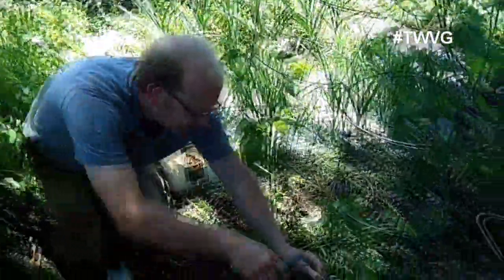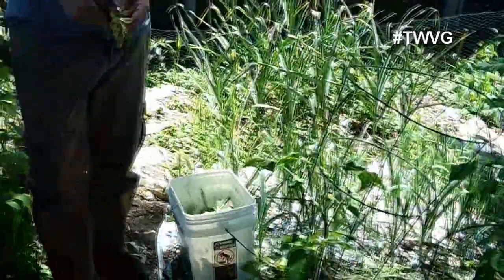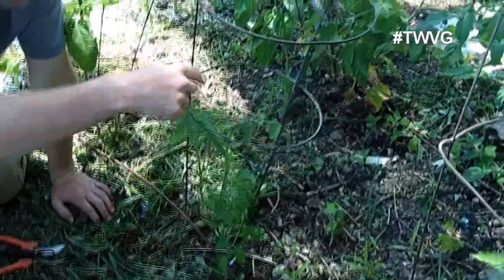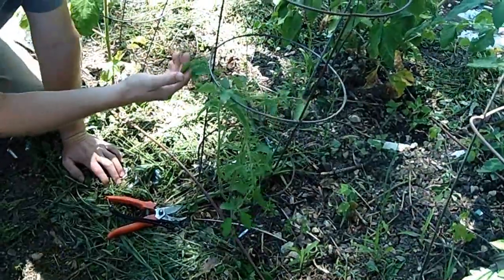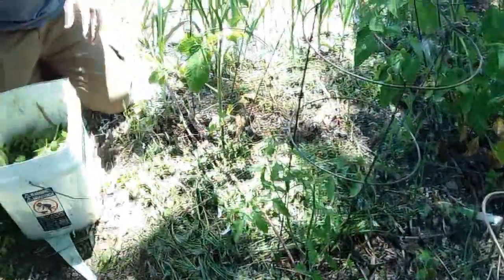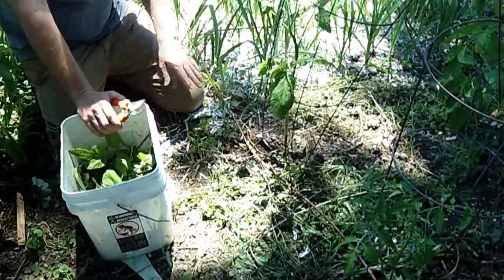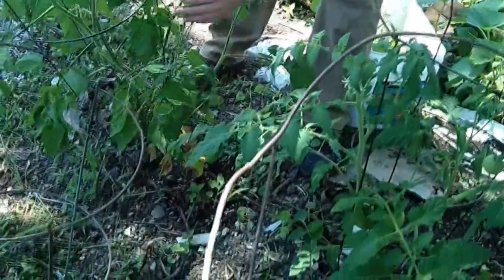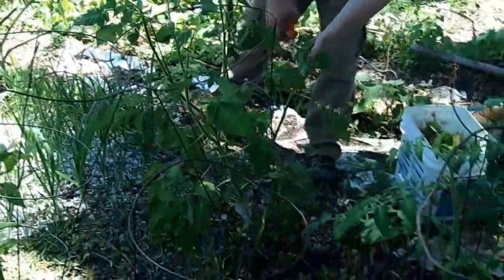What is early blight on tomatoes?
Joey talks and shows what early blight is on tomatoes